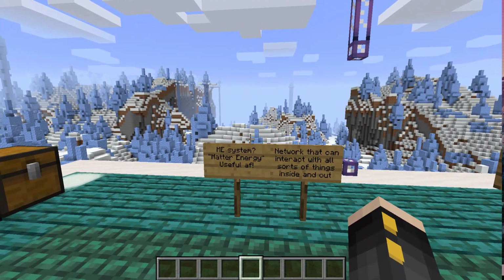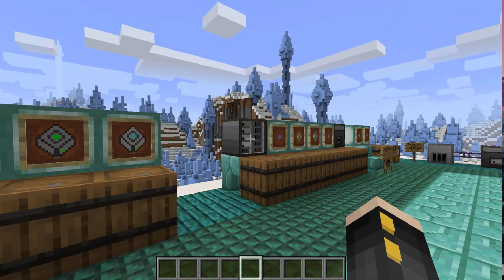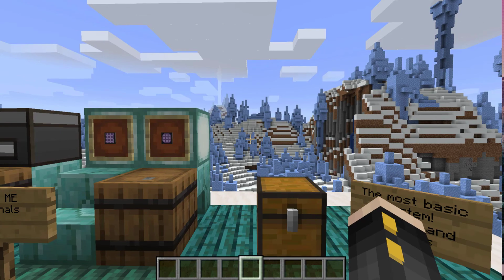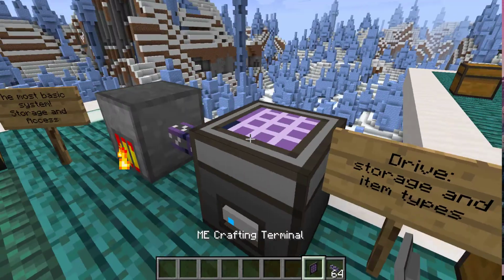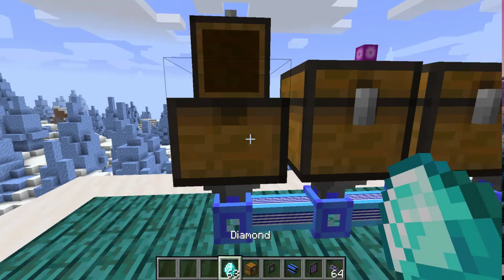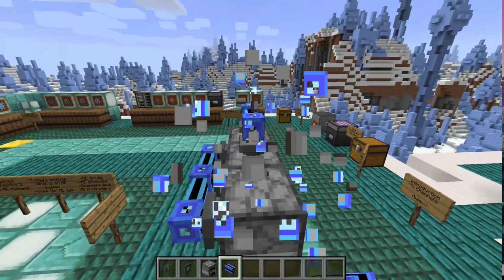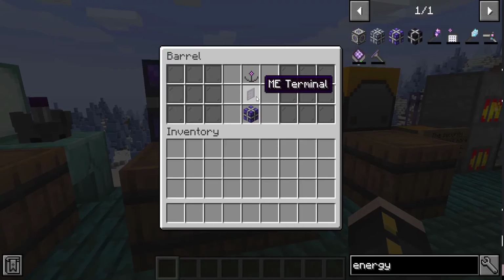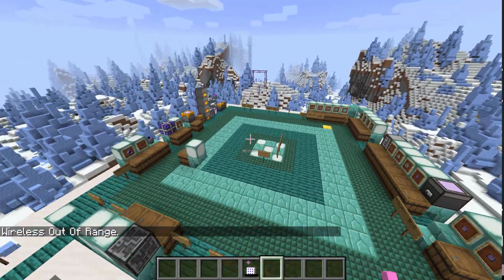Applied Energistics 2: A Beginner's Guide! - Episode 2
Episode 2 goes into how to make basic ME networks, channels, and wireless terminals.
Outro music is "Houston" by Big Giant Circles.